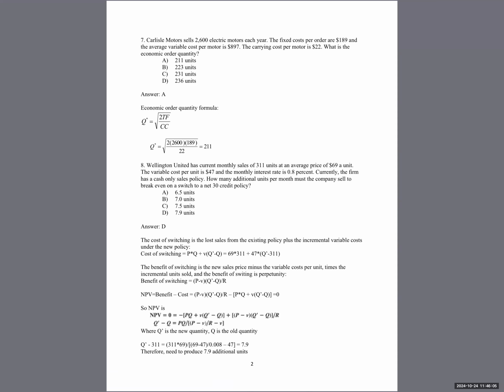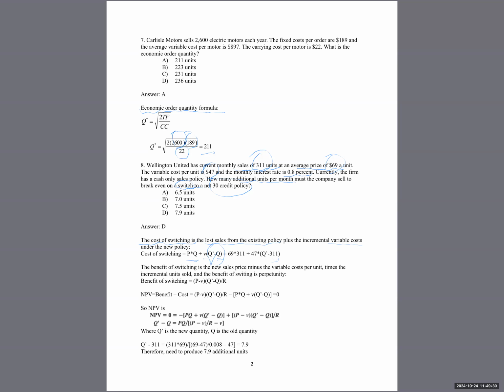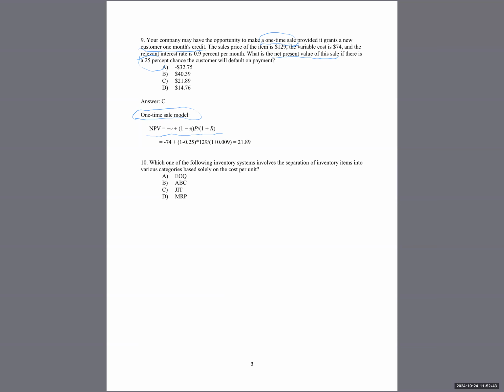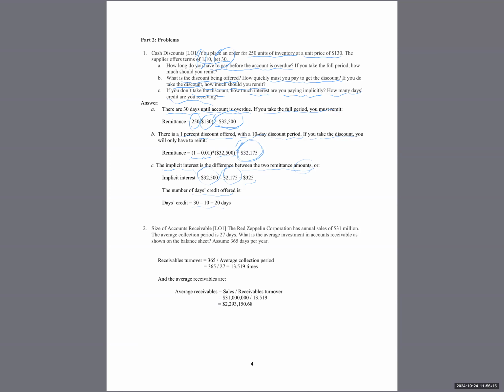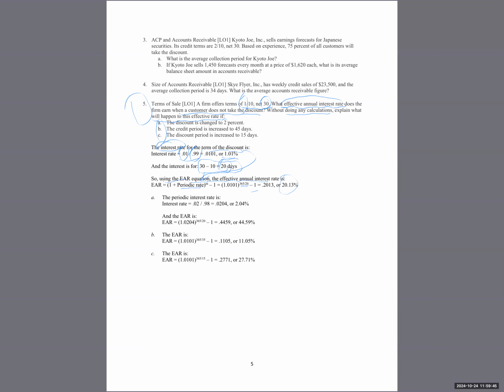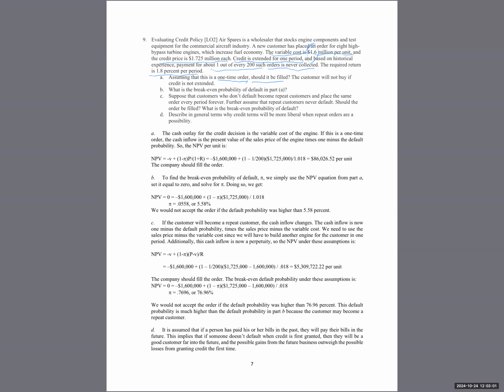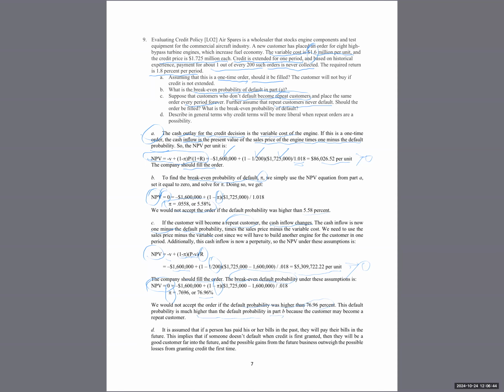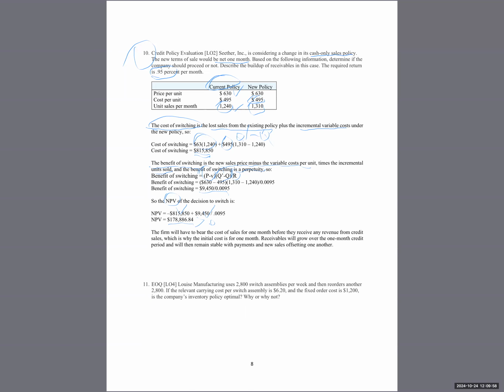FIN493 Chapter 20